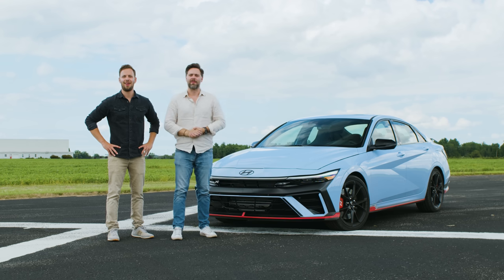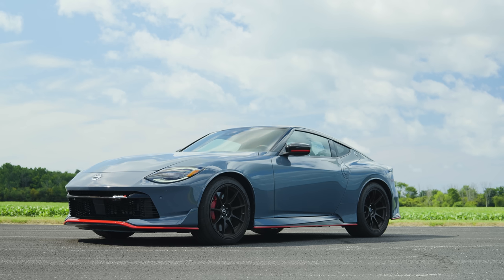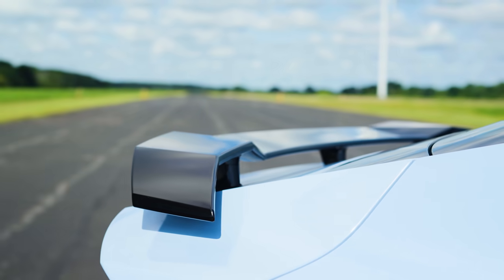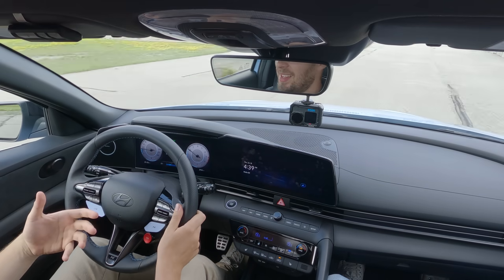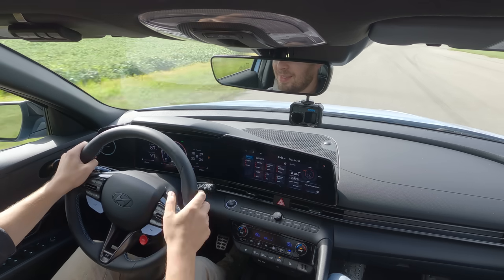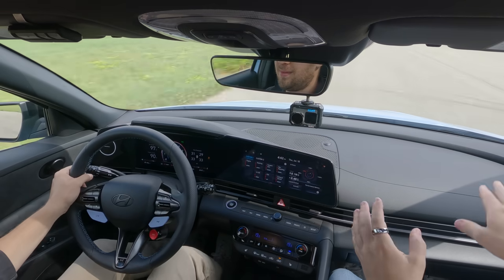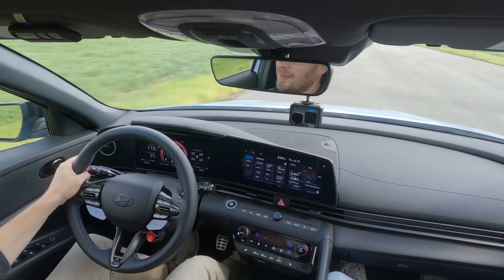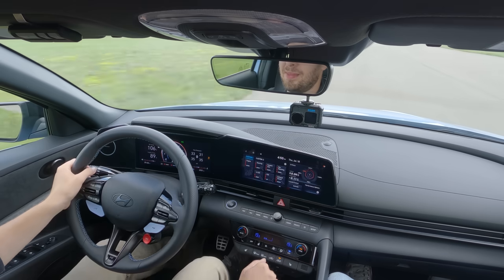2024 Refreshed Hyundai Elantra N Quick Review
The 2024 Hyundai Elantra N ($39,399 starting in Canada ,$33,700 starting in the US) has seen a facelift and more for this model year. The front and rear bumpers have been redesigned along with the headlights and diffuser. The wheels have been replaced with a lighter version, saving 33 lbs of unsprung weight. And it has seen numerous tweaks to many important components, such as the steering, suspension, cooling, and braking. It is still powered by the same 2.0 L 4-cylinder turbo engine making 276 hp and 289 lb ft of torque in manual form. But do these changes make for a better driving experience? And does it improve the lap time? Thomas and James are excited to find out! We hope you enjoy the episode.

Join Throttle Club House! Community, perks, extra content.

Editor: D’Nyeal Wilson
Sound: Harrison Dickson and D’Nyeal Wilson